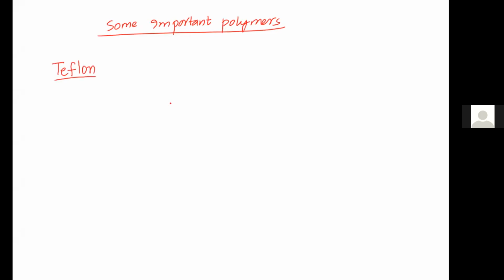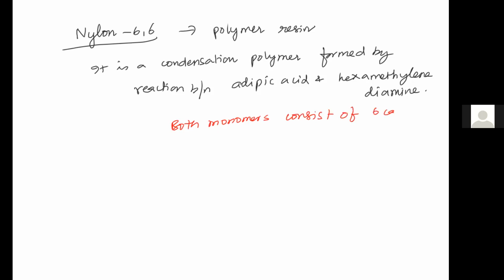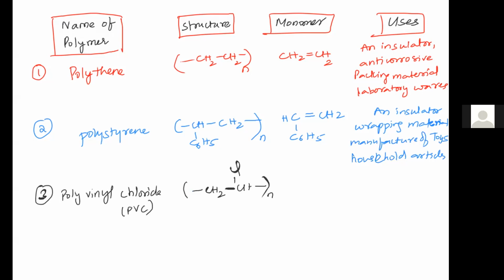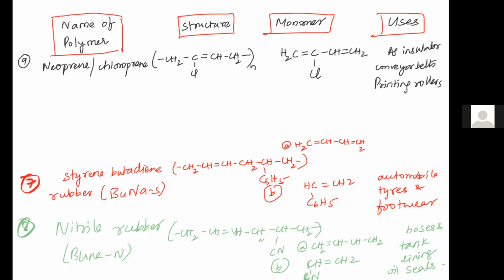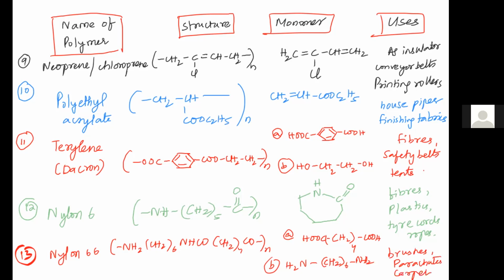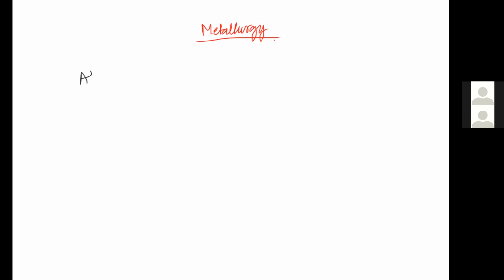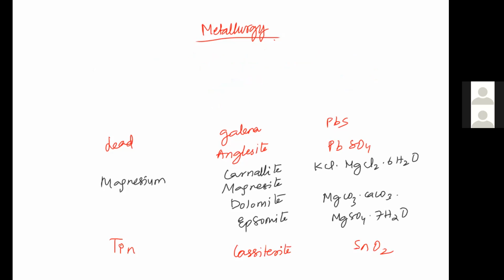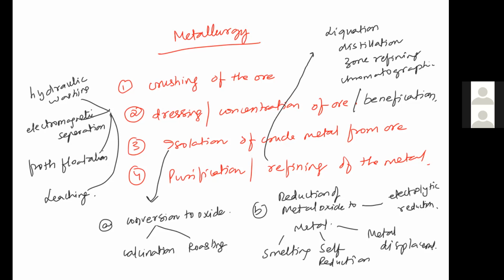Achievements
1) All India first rank in math test conducted by WeXL
2) All India 4th rank in Steam Odyssey competition conducted by Times group
3) Chanakya Tutorial has been ranked number 1 IIT-JEE coaching by WAC
4) Highest percentile increase in JEE mains all over India.
5) mentor of AIR 107 JEE advanced.